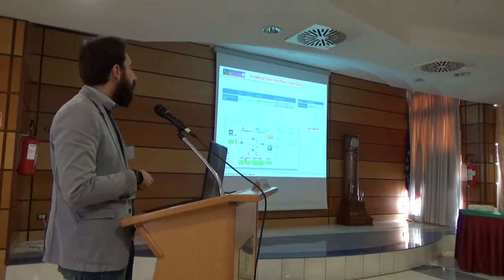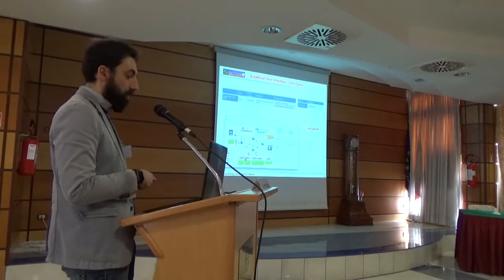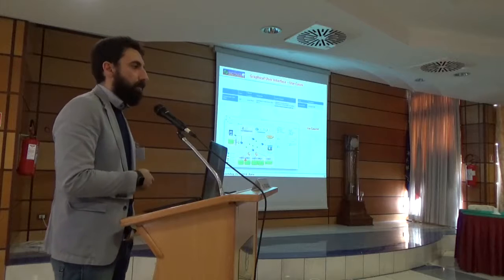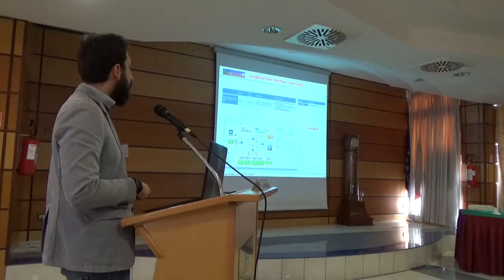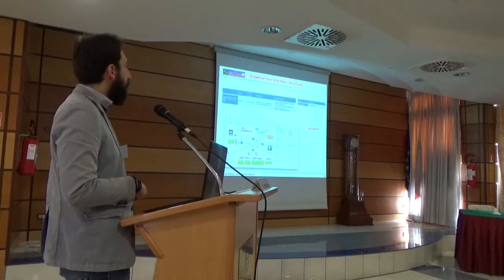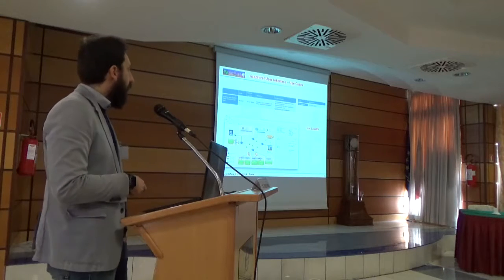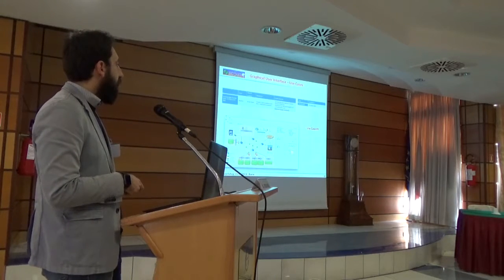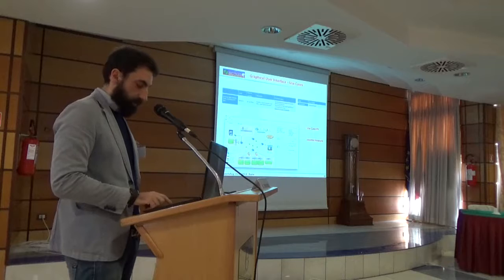Dr. Giampaolo Ferraioli CNIt-tS & Lab. Comunicazioni muktimediali del CNIT (IT)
15 marzo 2018, Roma - Protection of critical infrastructures: the SCOUT (Multitech SeCurity system for intercOnnected space control groUnd staTions)